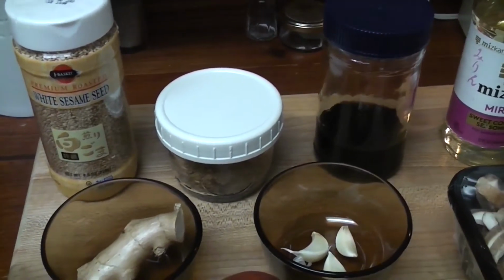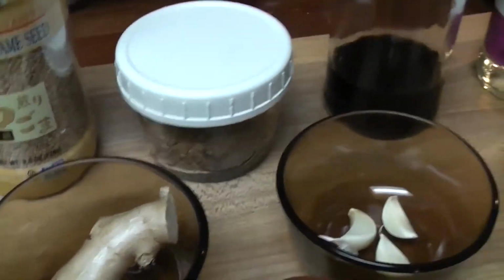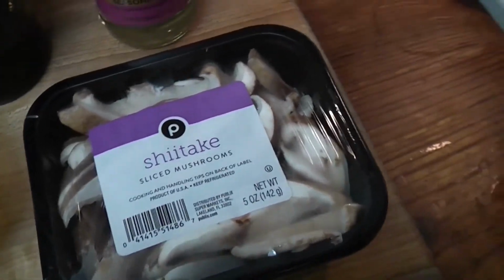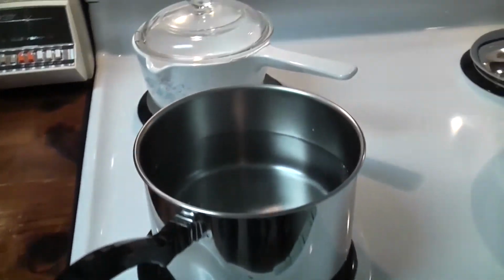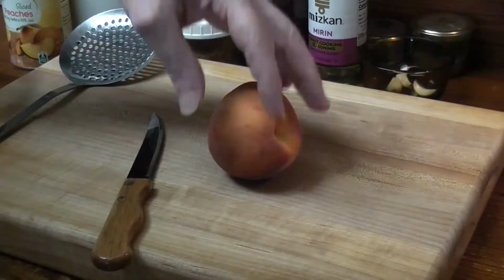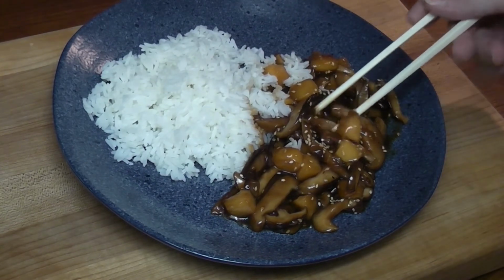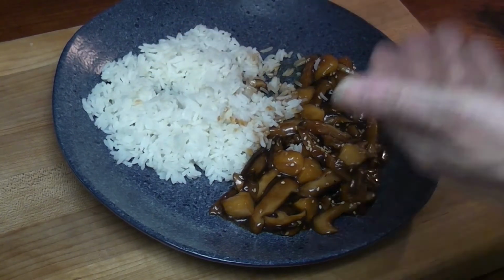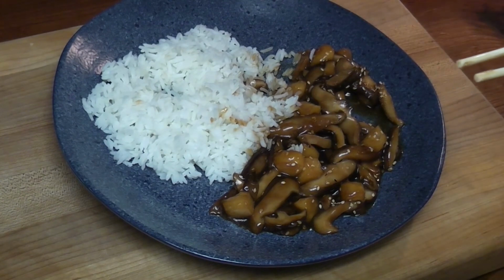Shiitake Mushroom and Peach Teriyaki Stir Fry | So Good Oh My Gosh!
What's better than Shiitake mushrooms, peaches and teriyaki sauce? Sharing :)

8 oz Sliced shiitake mushrooms
1 peach
4 slices ginger coarsely chopped
3 small cloves garlic coarsely chopped
1/2 cup soy sauce
1/2 cup mirin
1/2 cup dark brown sugar
3/4 tsp sesame oil
2 tsp corn starch (mixed with existing sauce)
Vegetable oil and butter
Roasted sesame seeds
Jasmine rice